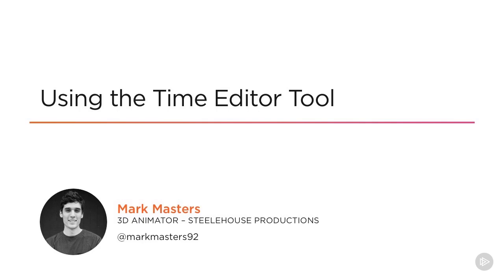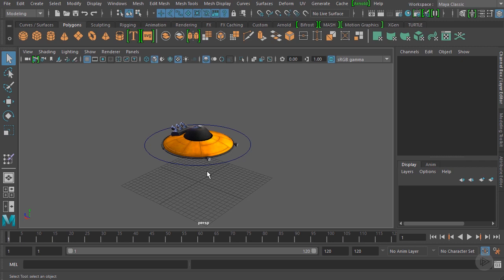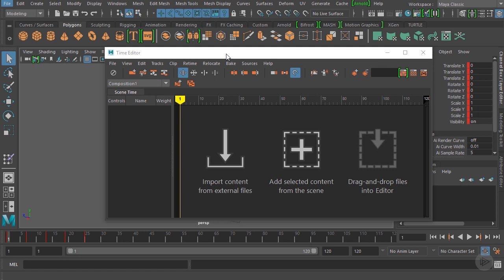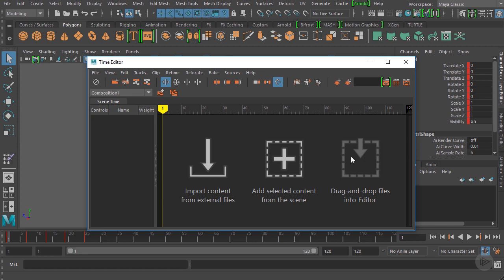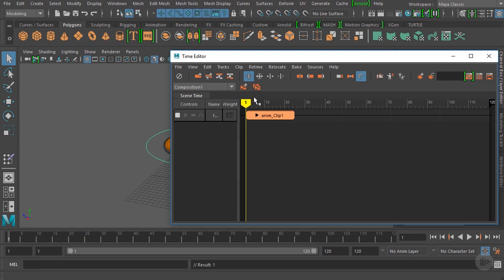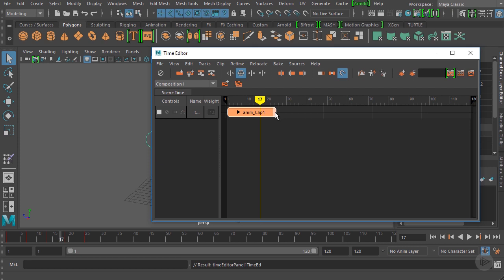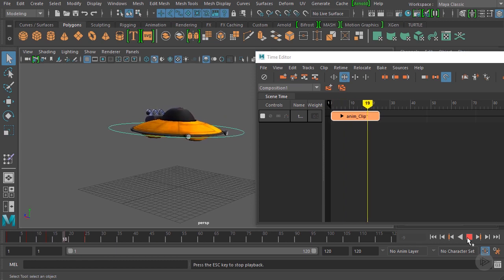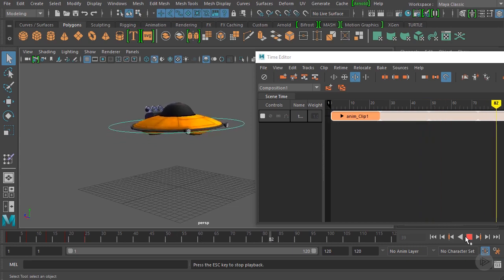17 Using the Time Editor Tool Using the Time Editor to Create Animation Clips